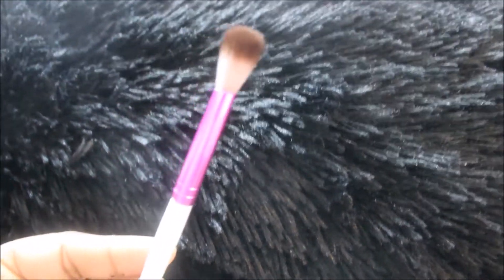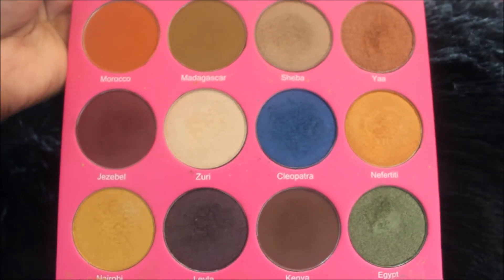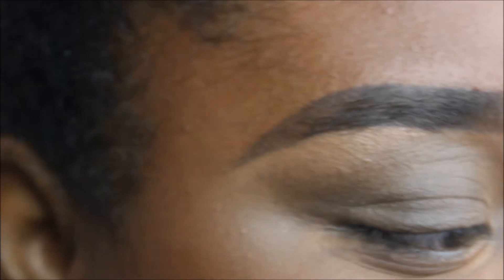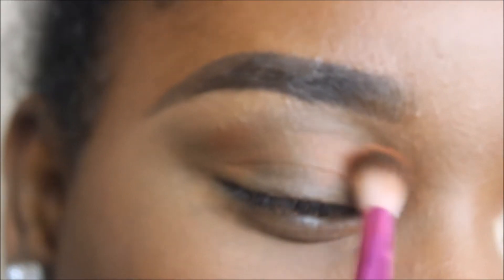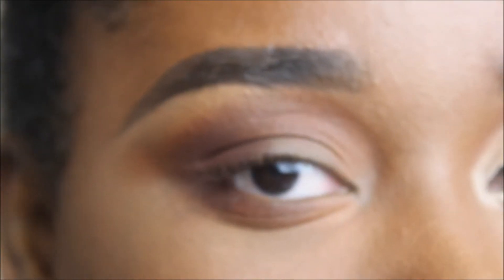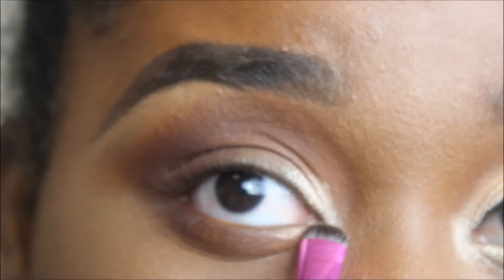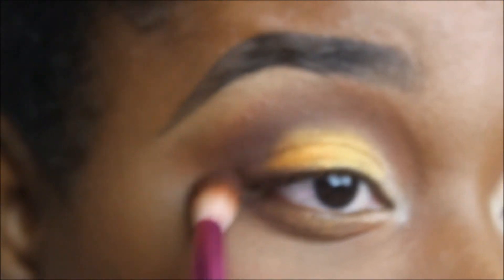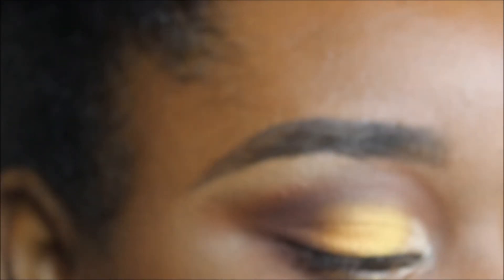Blending Eyeshadow for Beginners | 101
Hey y'all! It's Keylonda!! This is a step-by-step instructional video for a simple ombré eyeshadow look. This look is perfect for beginners who want to learn eyeshadow techniques and is the first of this series.

Tools and products:
~Nubian II palette by Juvia’s
~Ruby Kisses brushes: c-curve eyeshadow, large eyeshadow, and tapered eyeshadow
~optional: Dior mascara and Wet n Wild liquid liner